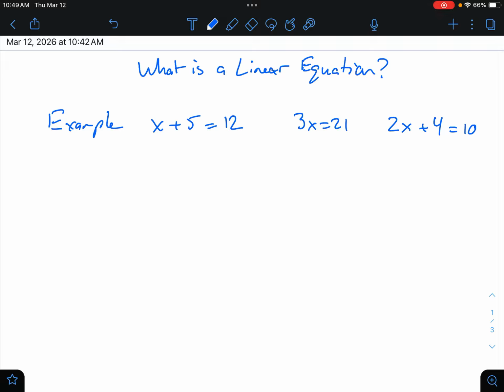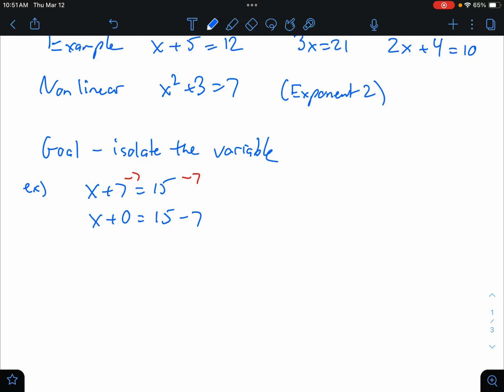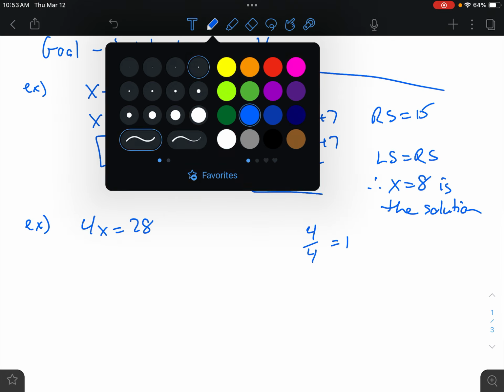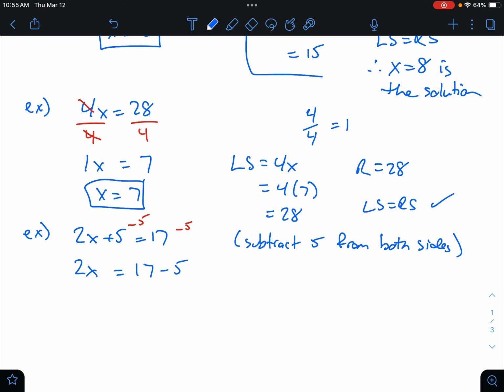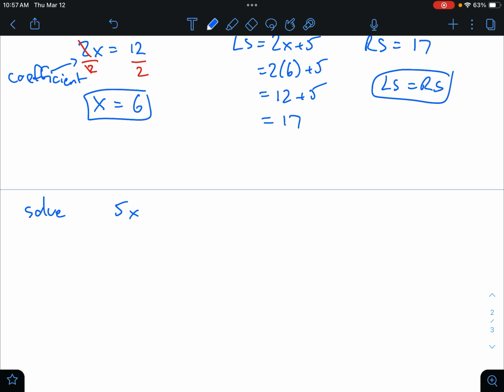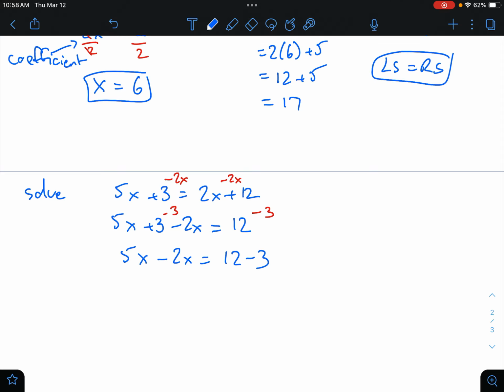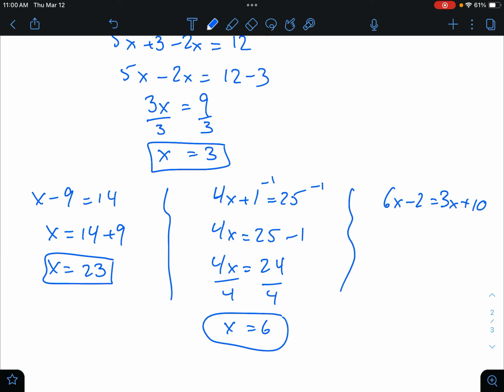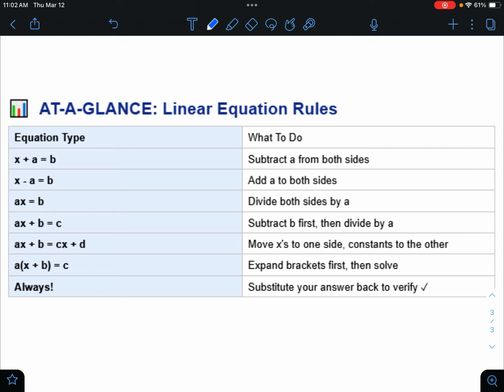Solving Linear Equations Step by Step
In this video I walk you through how to solve one-step, two-step, and
multi-step linear equations using the balance method.

What you'll learn:
  → What a linear equation is and why the balance method works
  → One-step equations (add/subtract and multiply/divide)
  → Two-step equations
  → Multi-step equations with variables on both sides
  → 3 practice problems to test yourself